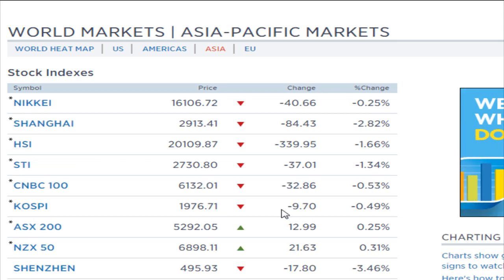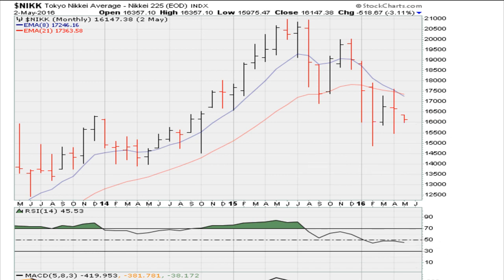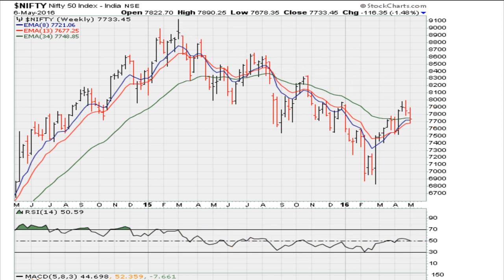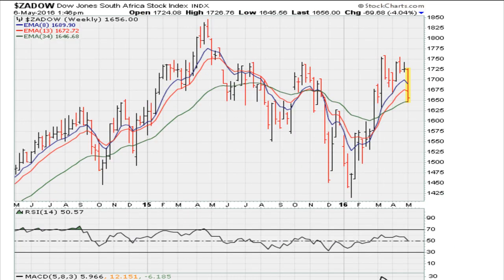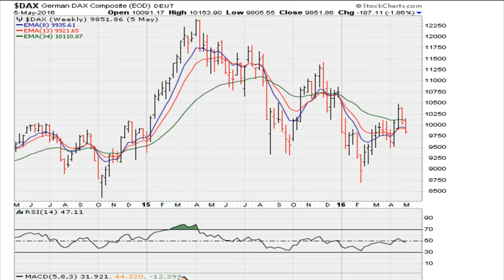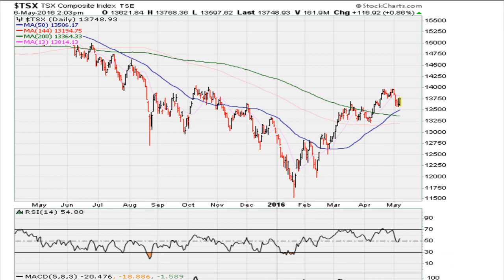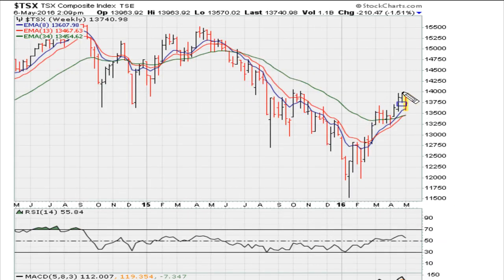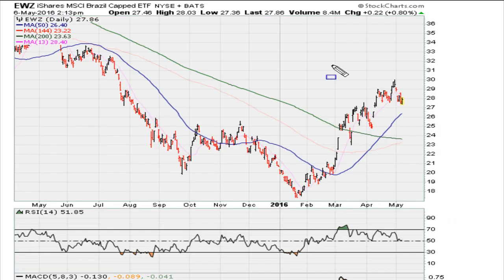[ Weekend ] World Market Technical Analysis May 7-8th, 2016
We are in a confusing phase with monthly and weekly charts still pointing down while we ended the week with daily and hourly charts showing support. Until, we see the markets clear recent weekly closing highs we should assume that markets will remain challenged.

World market themed charts mentioned include; NIKK weekly - top side resistance, RSI 50 rejection and uniformity break line, NIKK with the monthly threat of moving below 16,026.76, $NIFTY monthly price trendline resistance, NIFTY 2-year weekly uniformity resistance line - the market needs to clear 2016's weekly closing high @ 7,899.30, NIFTY daily Swedge line backtest and 50 RSI daily support, NIFTY hourly uniformity support, Dow Jones South African Stock Index $ZADOW all data monthly single line showing bullish and bearish periods, CAC monthly below 4,353.55, CAC monthly below 9,495.40, DAX weekly previous uniformity resistance, DAX daily uniformity support, $FTSE daily RSI support or break line, (FTSE 2-yr and 3 yr weekly with potential weekly move above 6343.75 is needed to confirm bullish intent, $FTSE potential monthly breakdown below 6,061.61), TSX with weekly breakout potential past 13,951.45 versus weekly uniformity line off 2015 highs, TSX monthly RSI 50 rejection, TSX Daily 50 RSI bounce + previous Swedge Breakout line, TSX hourly uniformity support, and EWZ monthly to RSI tops resistance line, EWZ daily RSI bounce + previous Swedge Breakout line.